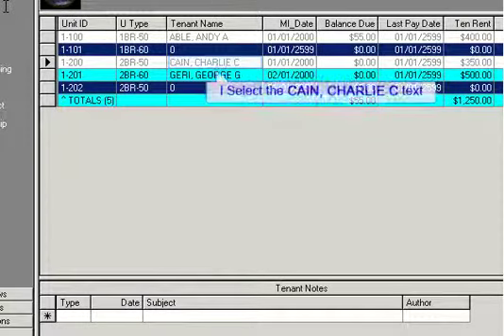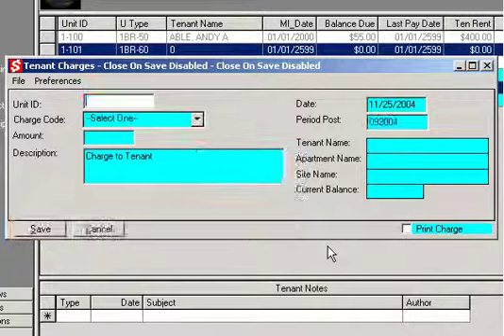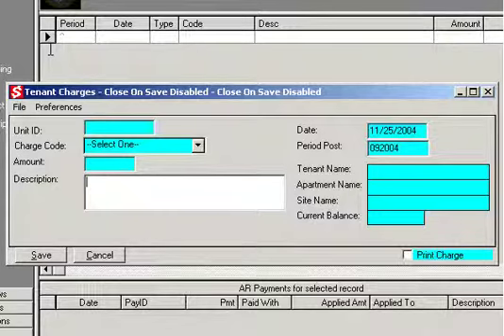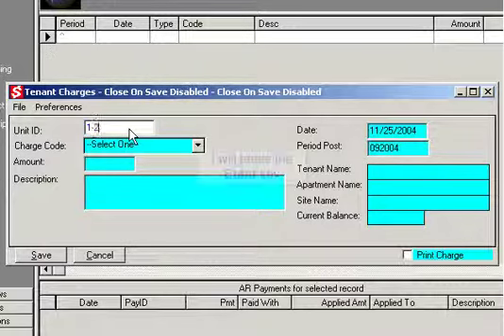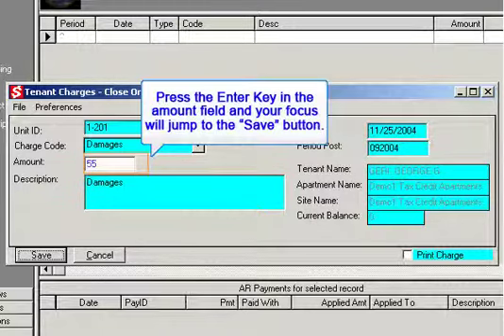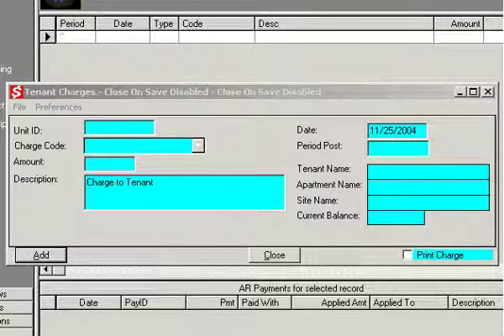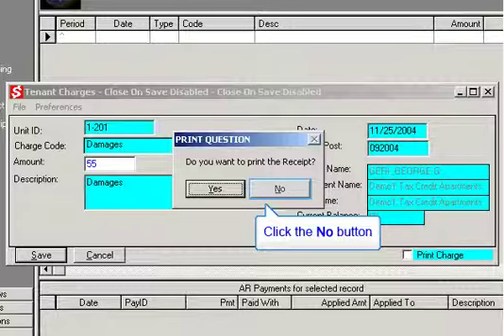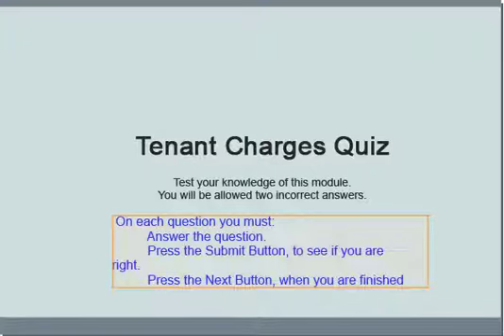Charges - MultiSite Systems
How to add Charges to resident